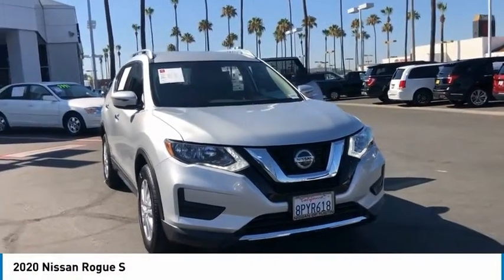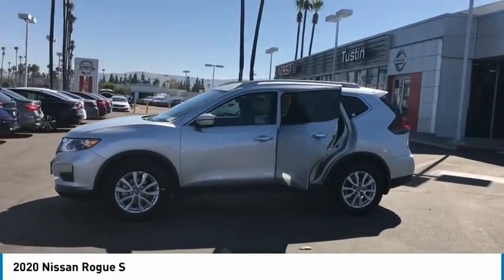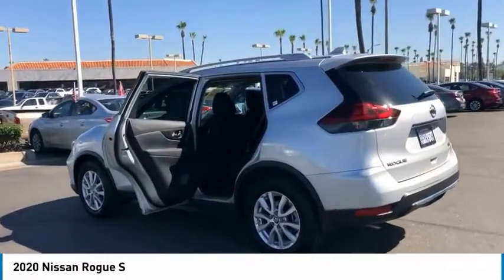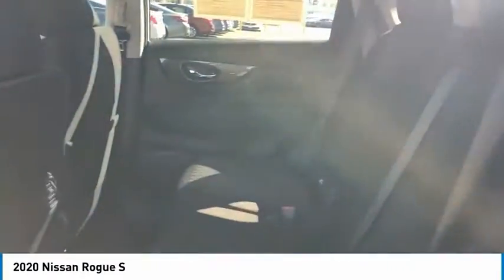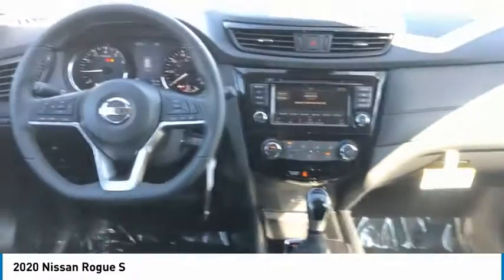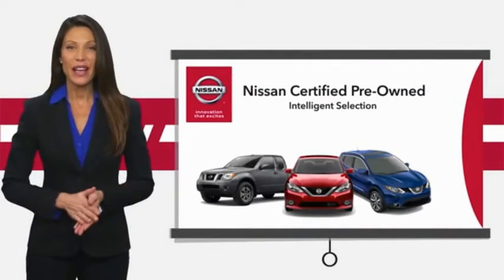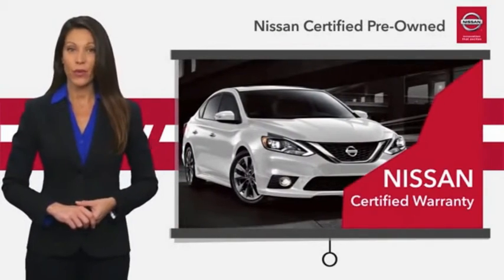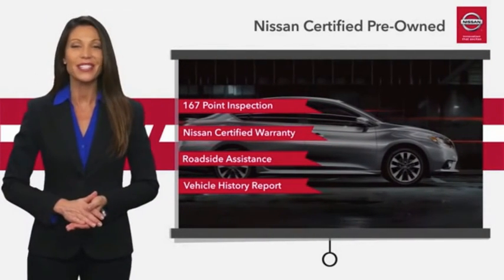2020 Nissan Rogue Live Tustin CA PT01039S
2020 Nissan Rogue S

30 Autoi Center Dr.

NISSAN CERTIFIED PRE-OWNED !!! Price net of applicable Nissan Motor Acceptance Captive Cash.brprior service loanerbrRecent Arrival! Clean CARFAX.brbrSilver 2020 Nissan Rogue S FWD 2.5L I4 DOHC 16Vbrbr26/33 City/Highway MPGbrbrNissan Certified Pre-Owned Details:brbr  * Transferable Warrantybr  * Includes Car Rental and Trip Interruption Reimbursementbr  * Warranty Deductible: $100br  * Limited Warranty: 84 Month/100,000 Mile (whichever comes first) from original in-service datebr  * 167 Point Inspectionbr  * Roadside Assistancebr  * Vehicle History